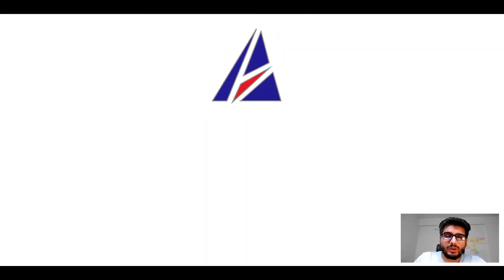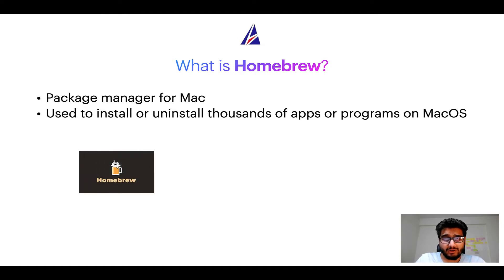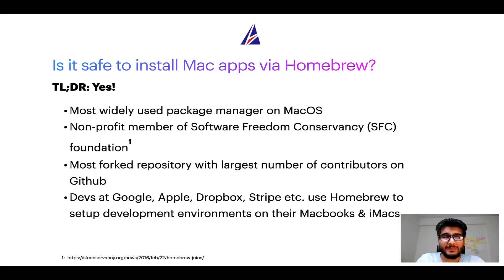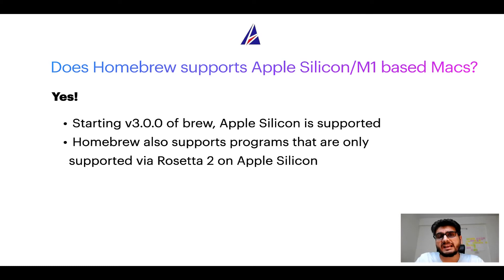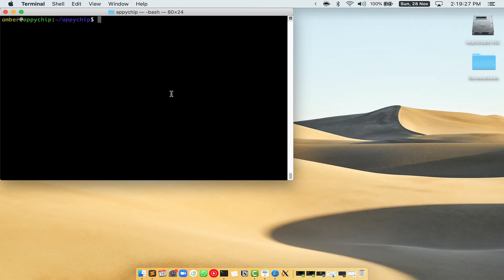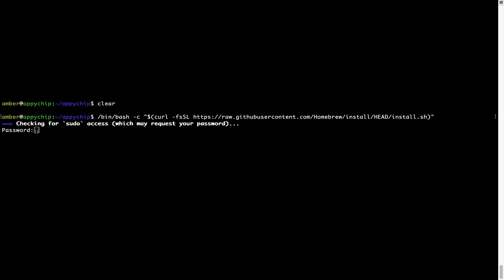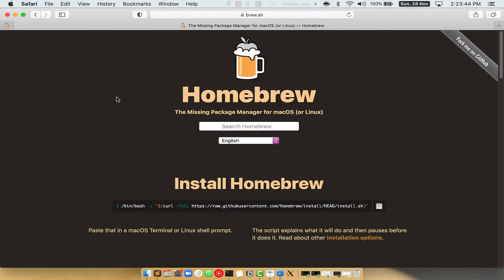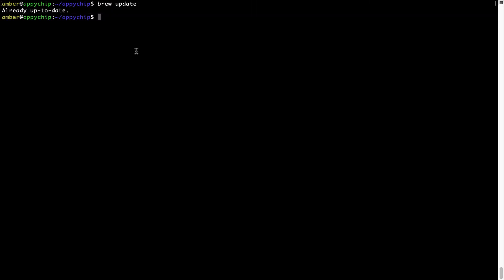Download & install caffe on Mac OS (Big Sur, Monterey, Catalina, Mojave) via Homebrew / brew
In this tutorial video, we will show you how to download, install, reinstall and repair 'caffe' using 'brew' package manager ( or simply Homebrew ). Brew works on all supported versions of Mac OS X.

Description of caffe program/app: Fast open framework for deep learning